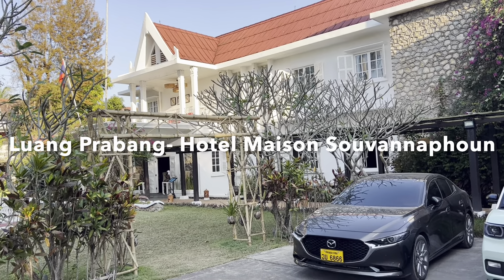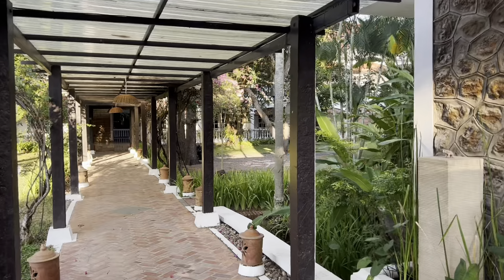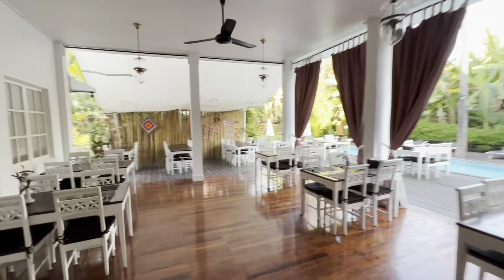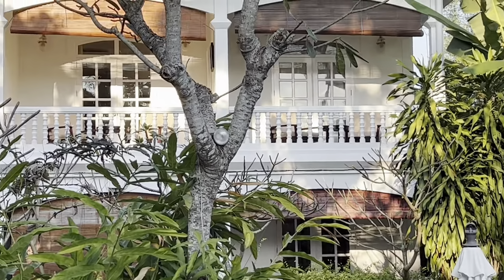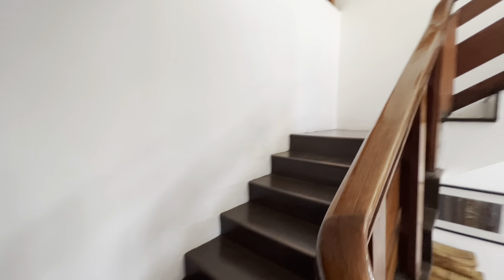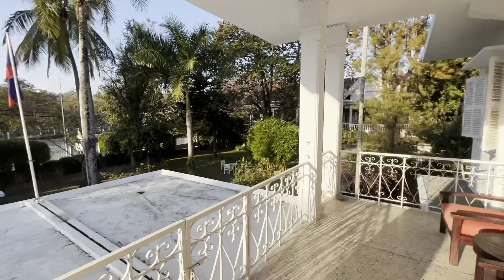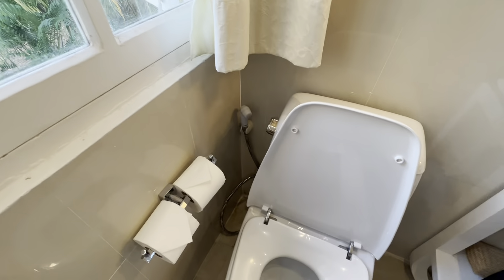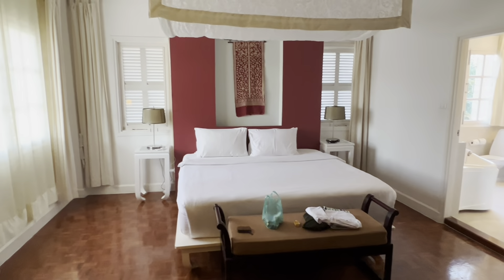Luang Prabang - Hotel Maison Souvannaphoum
January, 2023

Hotel Maison Souvannaphoum, the former residence of Prime Minister Prince Souvanna Phouma, Centrally located, wonderful staff, awesome bartender… How much more could you want?!